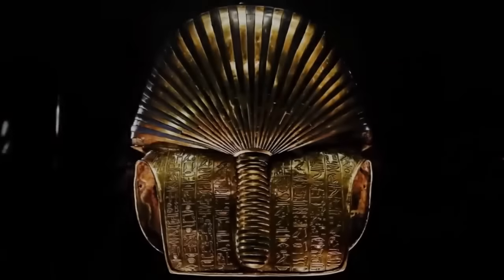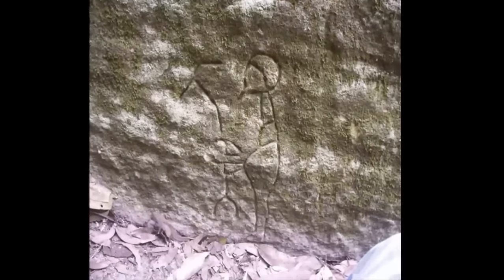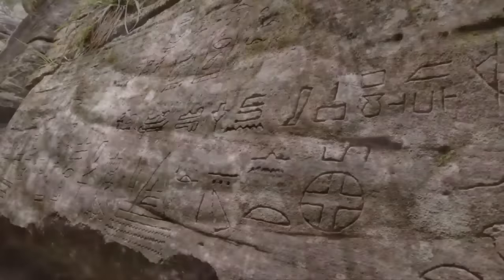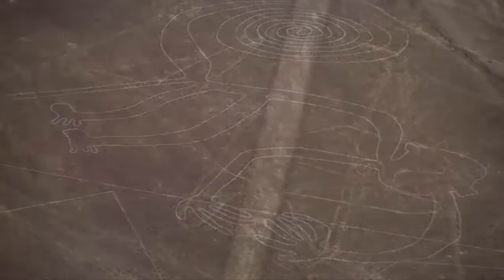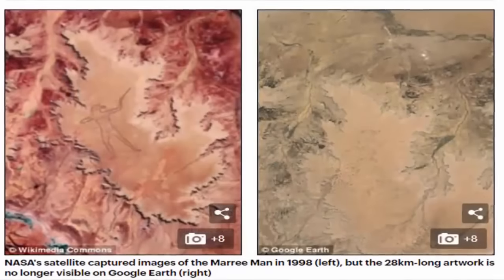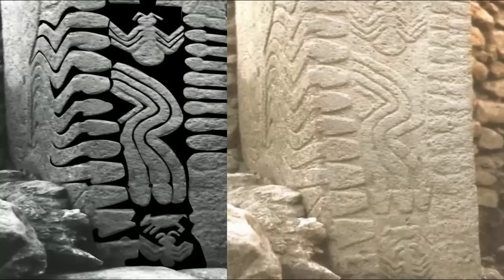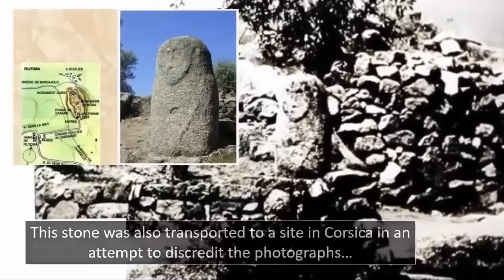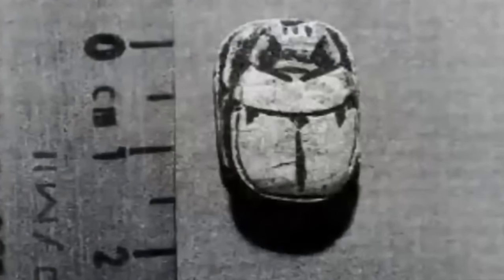Unexplored Pyramid In Australia?